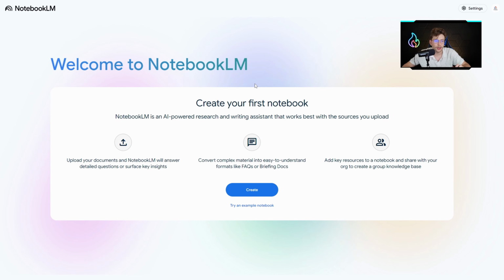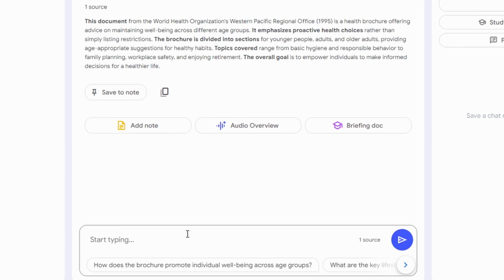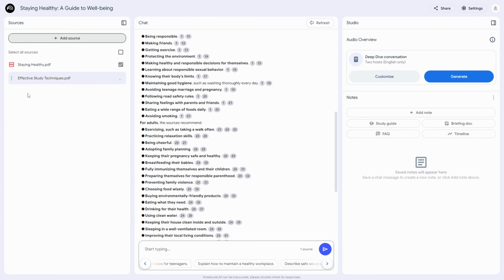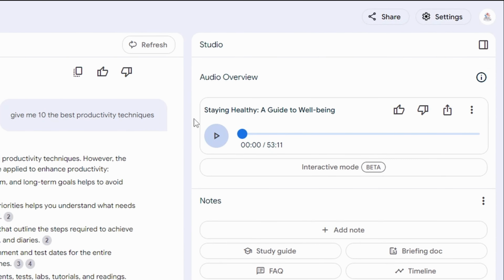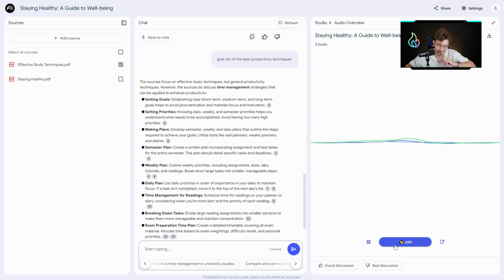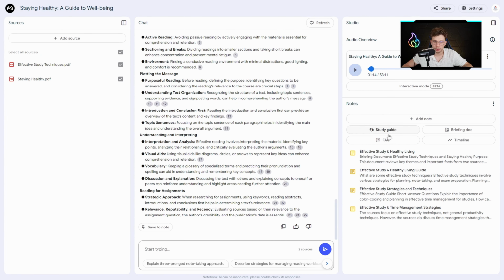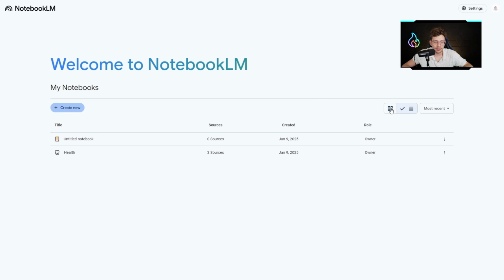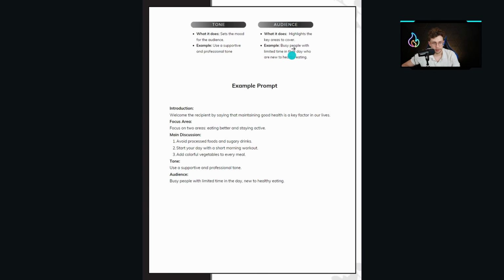NotebookLM Beginner’s Guide: Everything You Need To Know (2025)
📒 Ready to unlock the full potential of NotebookLM in 2025? In this beginner's guide, we’ll cover everything you need to know to get started with this revolutionary AI-powered tool.

🔴 Chapters:
0:00 - Introduction
0:21 - Getting Access To NotebookLM
1:10 - Creating First Notebook
2:42 - Interface Overview
4:38 - First Important Use of NotebookLM
6:35 - Adding Another Source
7:46 - Creating First Note
8:39 - Creating an AI-Generated Podcast
10:26 - The AI Podcast Options
10:52 - Interactive Mode
12:27 - Productivity Shortcuts
15:08 - Adding a Plain Note
15:48 - Working on Notes
17:25 - Organizing Workspace
18:56 - Sharing Options
19:49 - Customize AI Podcasts
21:24 - Conclusion